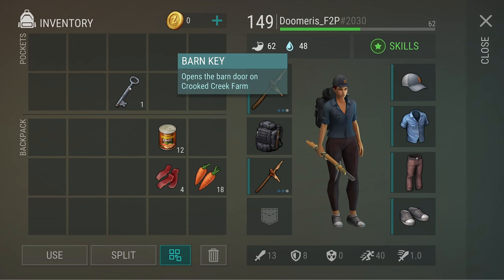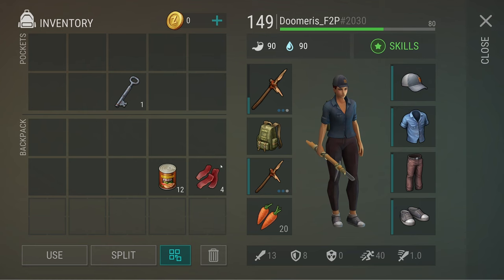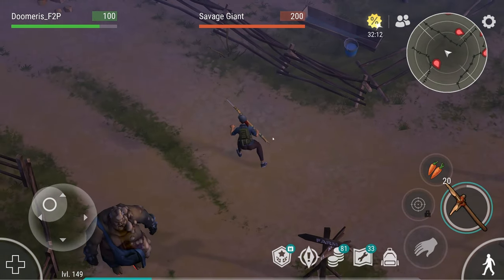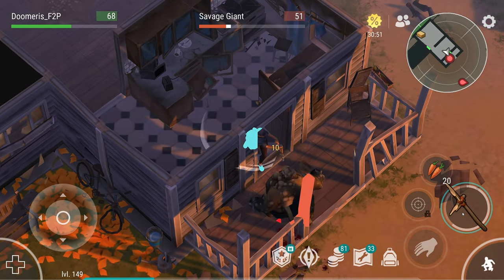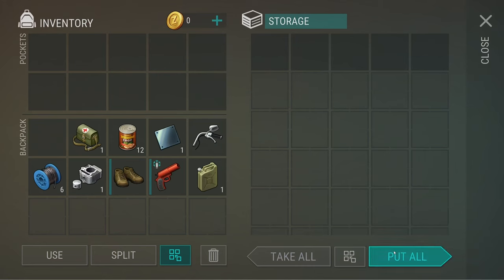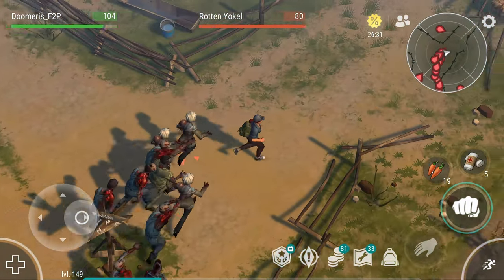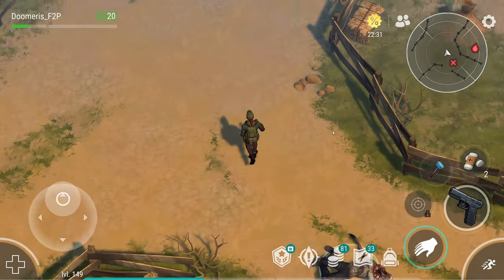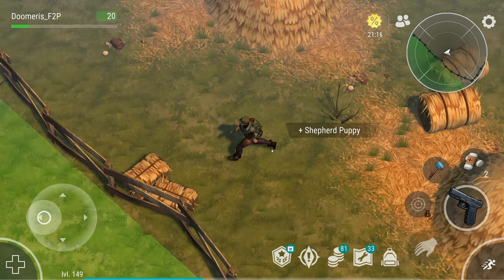USE THIS TRICK FOR CLEARING FARM! (FASTEST & CHEAPEST) - Last Day on Earth: Survival